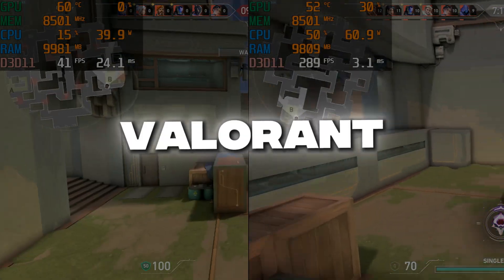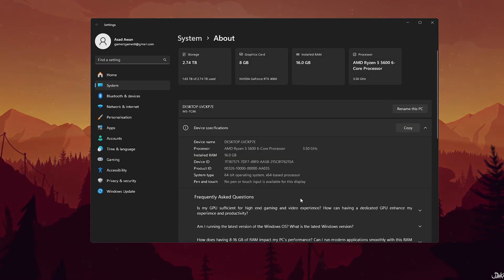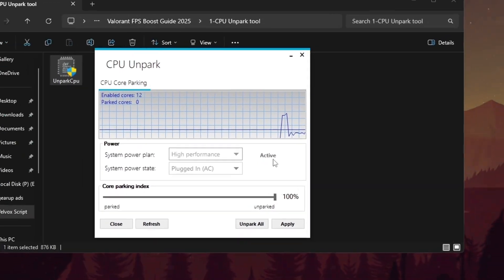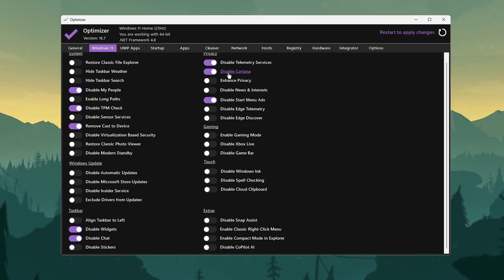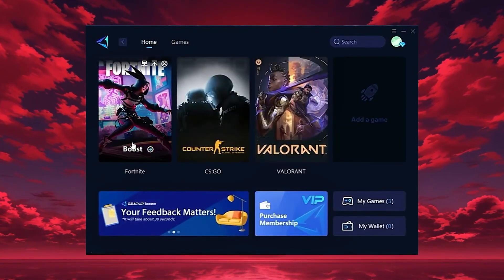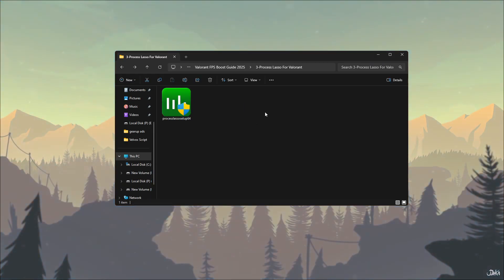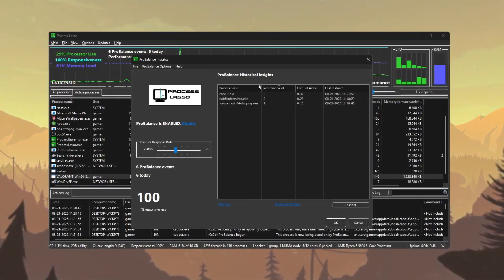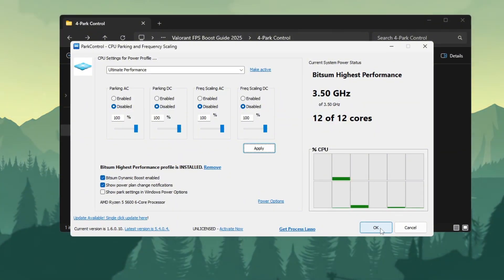How to Valorant FPS BOOST After Update on Low-End PC / Laptop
How to Valorant FPS BOOST / How to Valorant FPS BOOST on Low-End PC / How to Fix Valroant FPS Drops

Experiencing sudden frame drops or low FPS in Valorant can be frustrating, especially on a low end PC or laptop. Many players are actively searching for the best Valorant FPS drop fix, especially those using Windows 11 or stuck at a capped 60 FPS. This guide dives into proven methods to boost FPS, optimize in-game settings, and apply FPS boost packs or apps designed specifically for smoother gameplay. Whether you're looking to increase FPS, prevent lag spikes, or enhance performance using a reliable FPS booster, this overview offers everything you need to stabilize and maximize your Valorant experience—even on older systems.

0 Ping Guide : how to get 0 ping in fortnite Chapter 4 Season 4 ( Easy Method )

Velvox